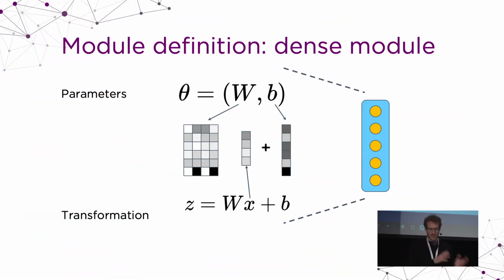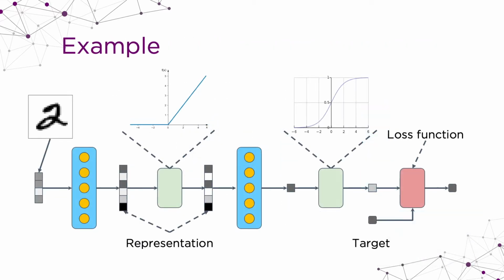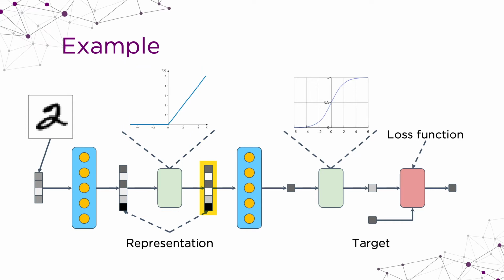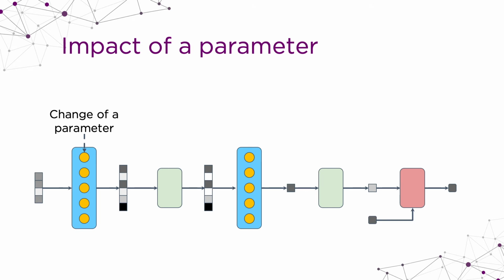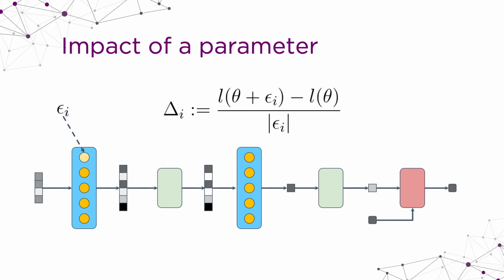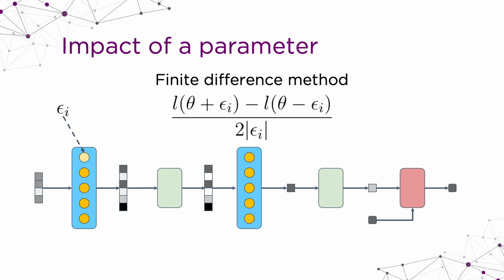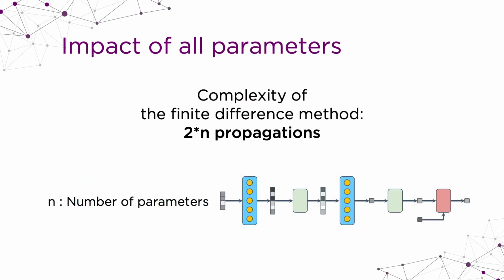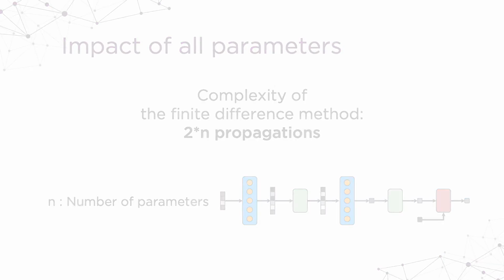DLE M2S2U4b Backpropagation - Part II